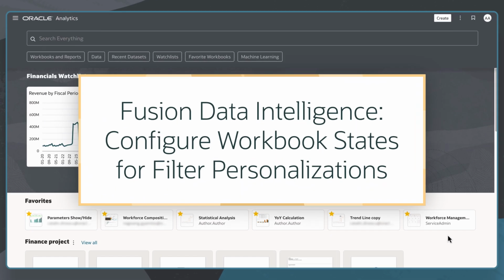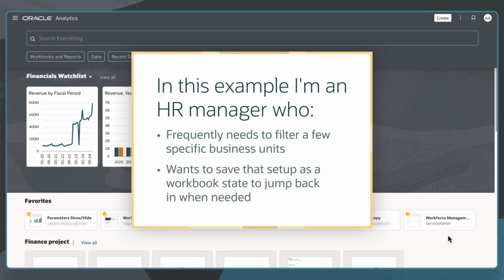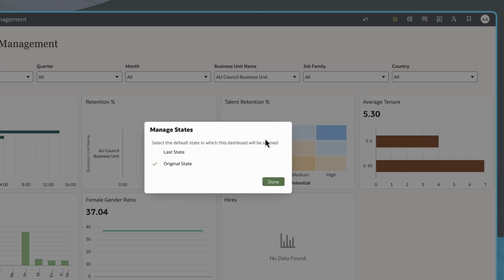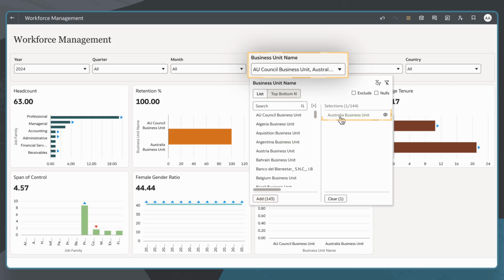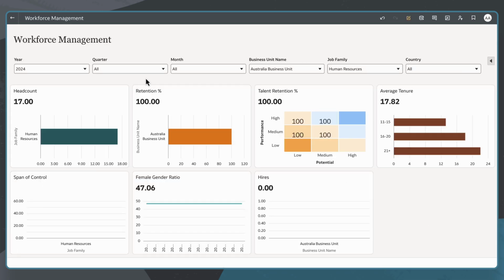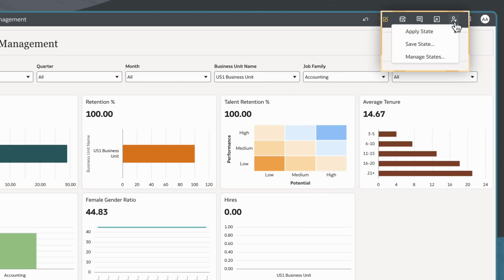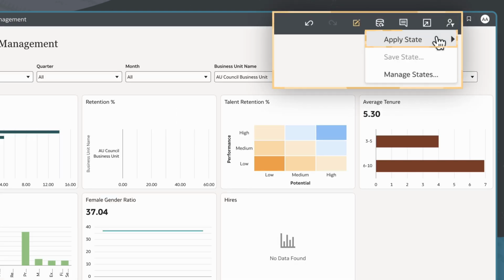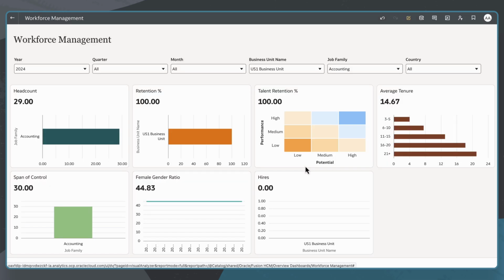How to Personalize Workbook Filter States in Oracle FDI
Explore a range of training programs in Oracle Analytics designed to boost your skills

In this tutorial, we’ll learn how to set up and save filter personalizations in Oracle Fusion Data Intelligence (FDI). Workbook states let you save sets of filters, making it easy to return to your preferred views without extra setup. We’ll cover managing states, creating custom options, setting defaults, and quickly switching between saved filters to simplify your workflow and save valuable time.